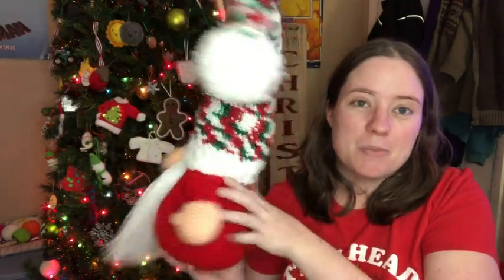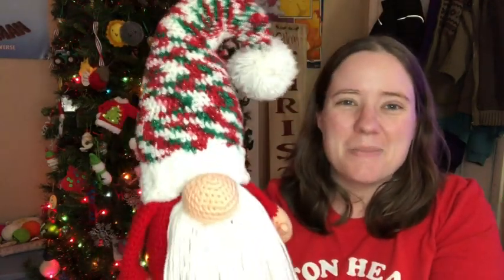Sir Guardsalot Pattern Release!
Happy Mail
Ella Roberts